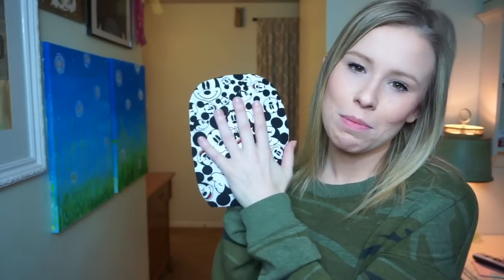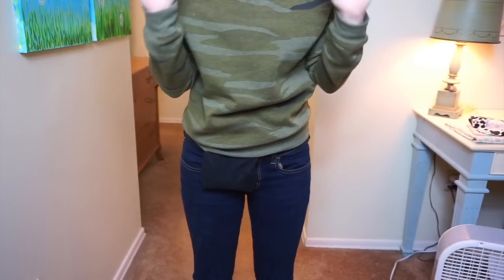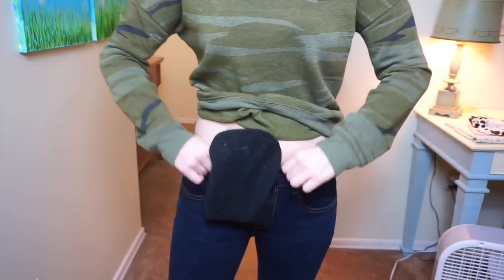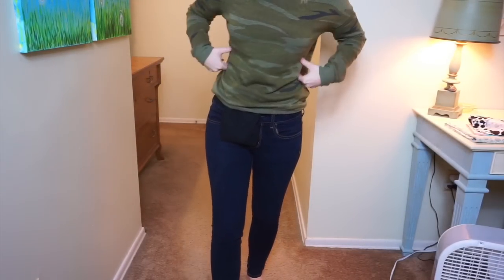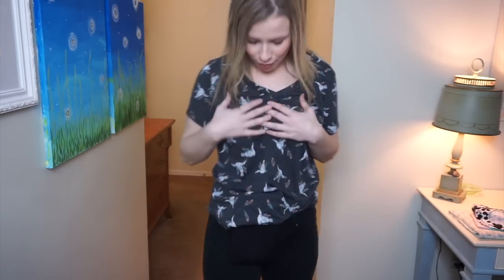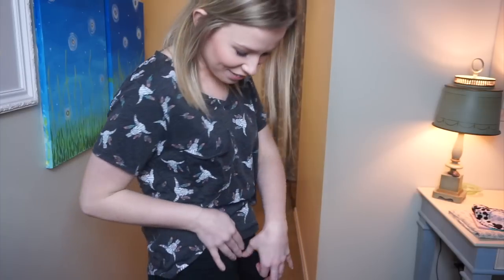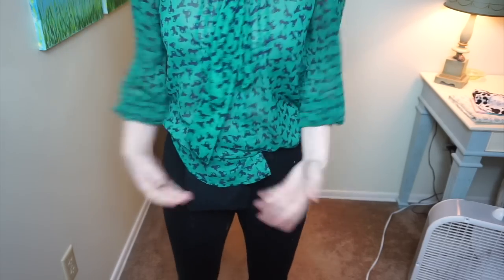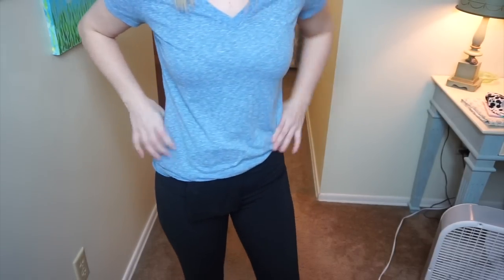DRESSING WITH AN OSTOMY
Dressing with an ostomy can be both overwhelming and frustrating! Hopefully this video helps you on how to dress with an ostomy.

AbiliteeAdaptiveWear
Undercover Ostomy